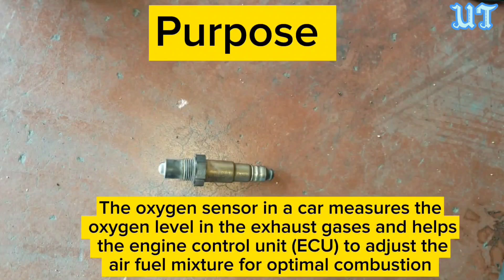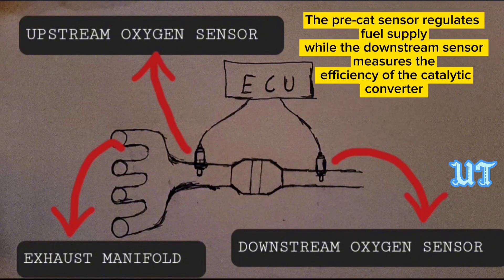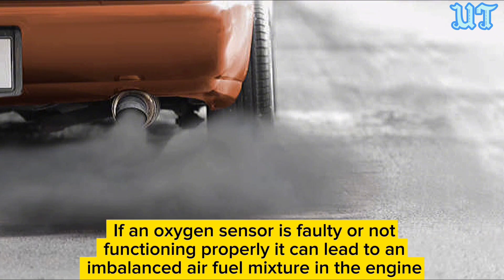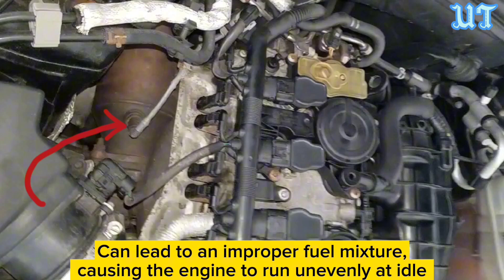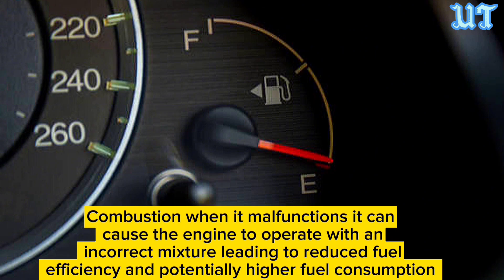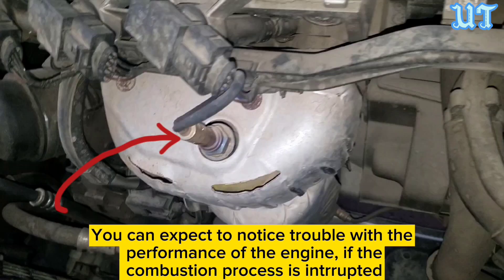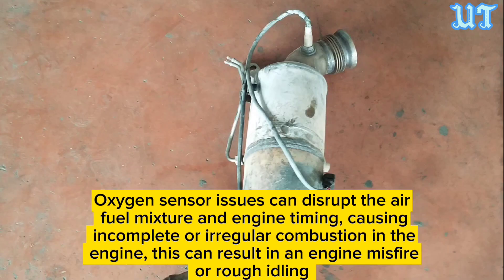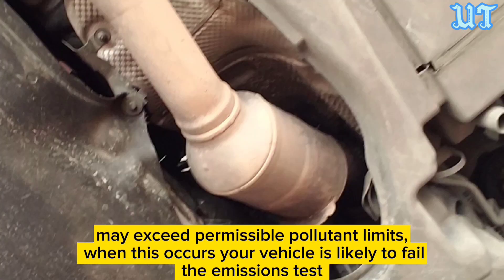Bad oxygen sensor | 10 Signs of a bad O2 Sensor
Principal of a O2 Sensor

Once the probe reaches its operating temperature of approximately 350 degrees, the residual oxygen content in the lambda probe produces a voltage change. This means in the actual sense that the functional principle is based on an oxygen comparison measurement.

The probe compares the residual oxygen in the exhaust gas (which should be approx. 0.3 – 3 %) with the oxygen content in the ambient air (approx. 20.8 – 21 %).

If the residual oxygen content is less than about 3%, the mixture is said to be “rich” (too much fuel). Here the probe voltage rises to 0.9 V.
If, however, the residual oxygen content is 3%, this is referred to as a “lean mixture” (too much air). Here the probe voltage is 0.1 V.
As mentioned previously, the lambda sensor measures the residual oxygen content in the exhaust gas. After the measurement, an electrical voltage is sent to the engine control unit. Based on the voltage transmitted by the probe, the engine control unit can detect whether a “rich” or “lean” mixture composition is present